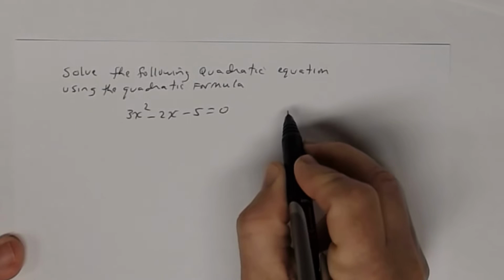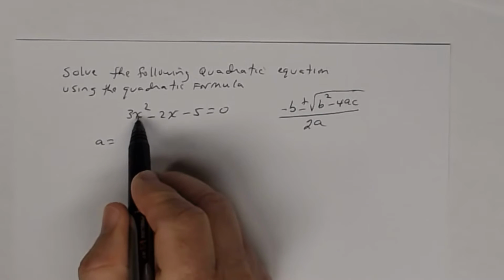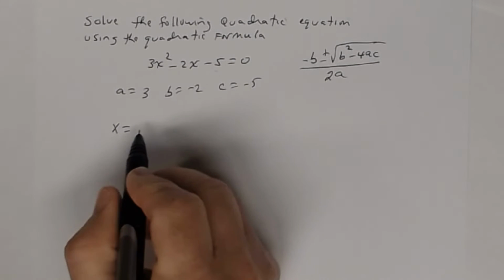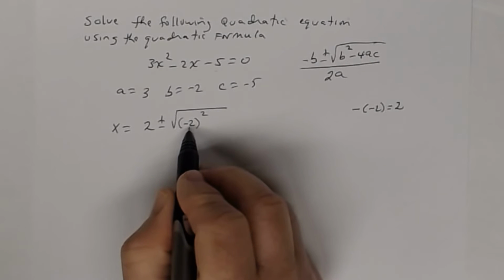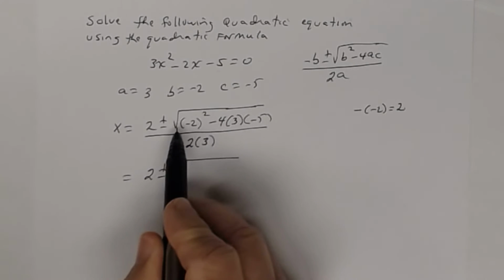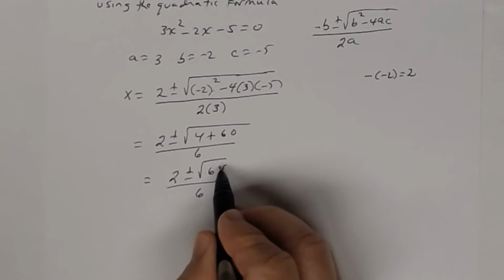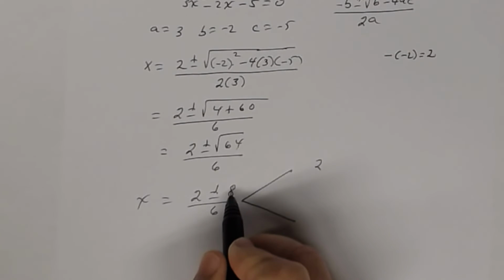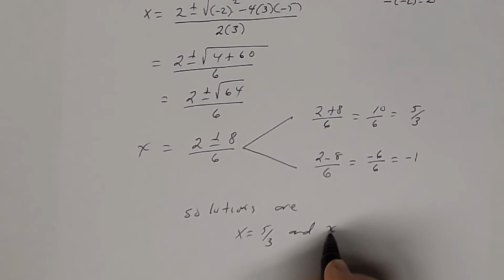Solving a Quadratic Equation Using the Quadratic Formula - Rational Solutions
This video will show you how to solve a quadratic equation using the quadratic formula.  The solutions are rational solutions.  This is the key to a quiz.